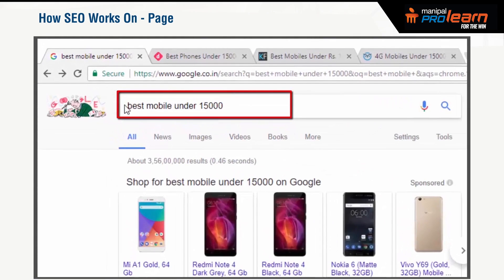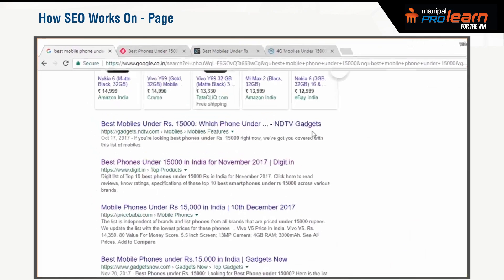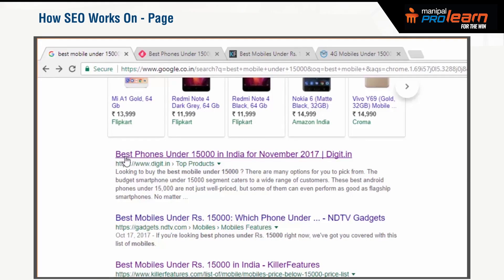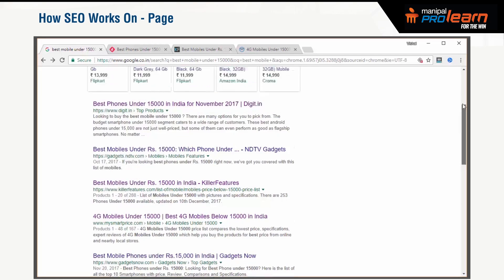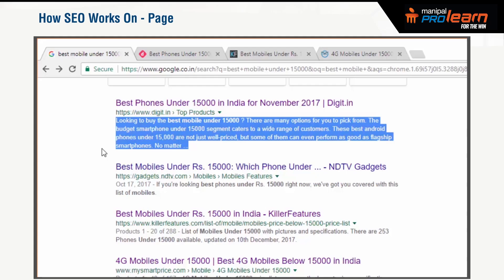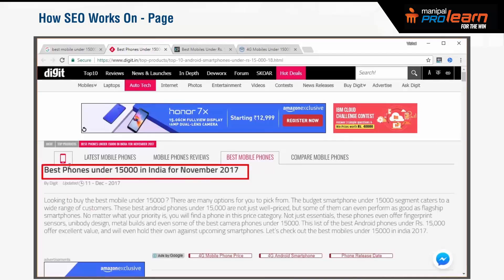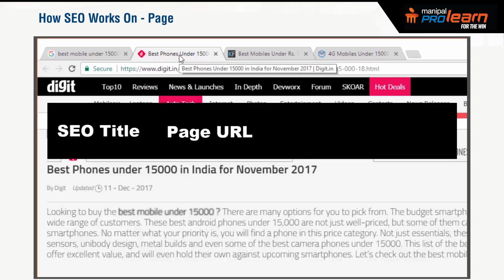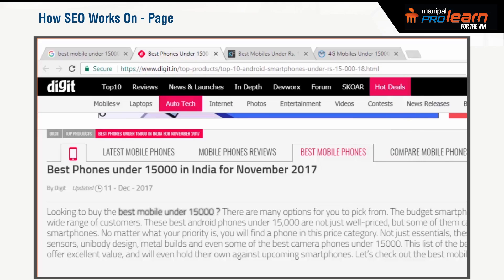On Page SEO Tutorial | On Page Optimization | How to rank in Google | Manipal ProLearn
This is a On page SEO tutorial video on the basics of On Page SEO (Search Engine Optimization), how to rank in google search, SEO elements, Keywords, Meta description, optimizing website for SEO

Digital Marketing Professional Program in association with Google: Manipal ProLearn in association with Google India brings to you a unique Digital Marketing course that’ll not only give you a very good understanding on the key components of digital marketing but also help you develop expertise and push forward your career graph.
After completing this digital marketing course by Google, you’ll be considered as a strong and competent Digital Marketing professional. This digital marketing training will help you to:
• Understand the digital landscape and building a case to leverage online channels
• Strategize, implement and optimize online campaigns successfully
• Learn Online Advertising, AdWords Campaign management and Campaign Basics across search, display, mobile, video and online shopping and clear the Google Ads (Adwords) certification program
• Create online brand building initiatives that work
• Create primary assets - websites and microsites to work for your business
• Driving organic traffic through Search Engine Optimisation and capturing the right intent
• Using social media to promote content and engage with your brands across the key platforms like Facebook, Twitter, LinkedIn, Instagram, Pinterest and Snapchat
• Develop a multi-channel strategy using search, social, PPC, email and programmatic buying that deliver on organization marketing objectives
• Driving traffic, engagement and conversion using content marketing inbound strategies
• Apply relevant tools and concepts to execute, measure and monitor an annual online marketing plan, and use web analytics to drive actionable improvements with a focus on Google Analytics
• Integrate new digital marketing techniques into your strategic marketing plan

Why Digital Marketing?
With the explosive growth and worldwide reach of digital medium, traditional marketing no longer lies at the forefront of a campaign. From recognition to targeting the right audience and from getting potential customer to ensuring their engagement, brands need digital marketing at every step.
This has put Digital Marketing professionals in huge demand with the biggest of brands focusing on hiring these experts. Bigger budgets, increased pay and more career choice are just some of the benefits a digital marketing professional can look forward to.

How to SEO | SEO Tips | SEO 2019